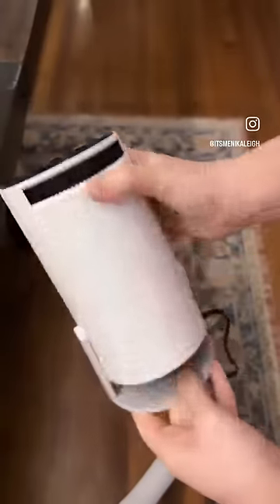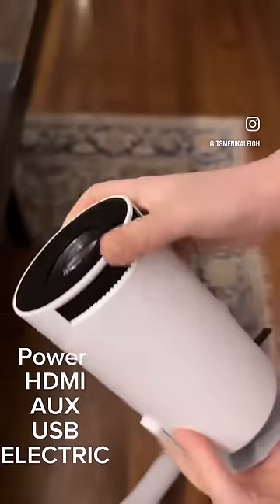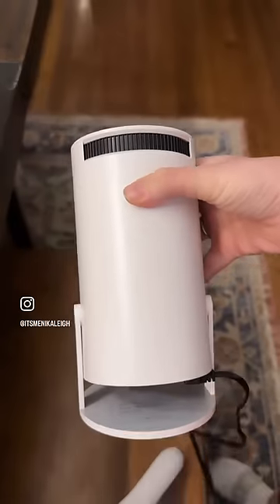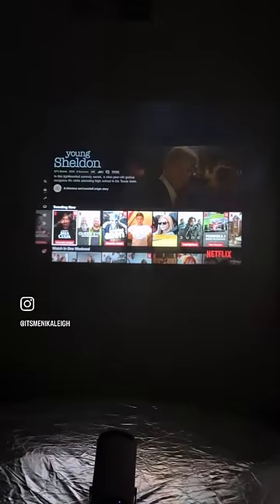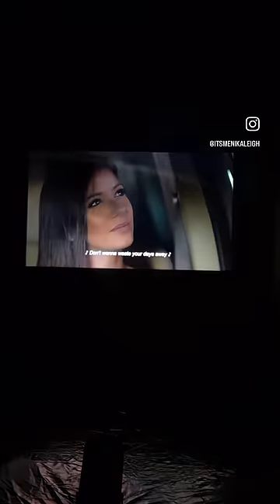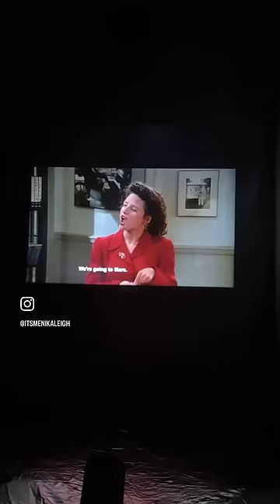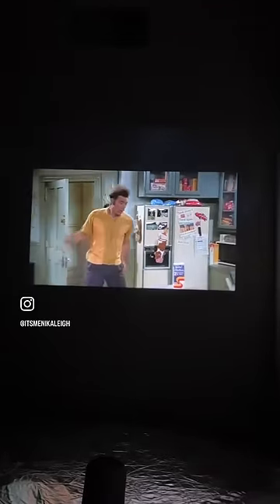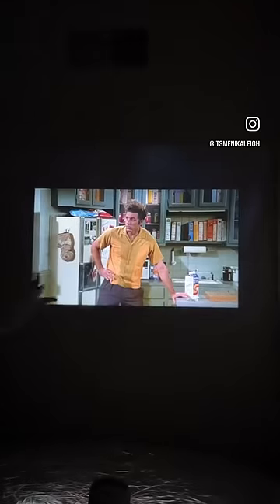Buy affordable projectors from Temu